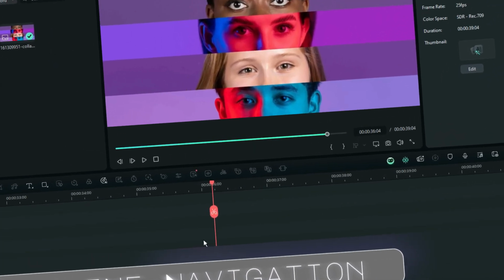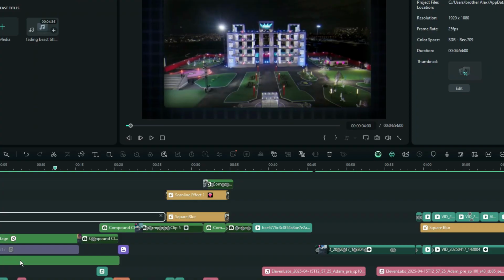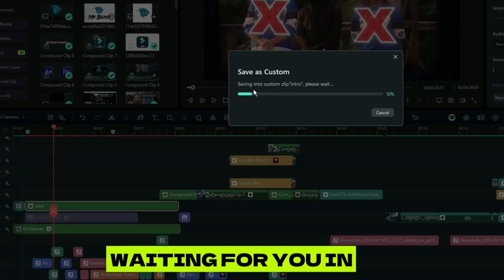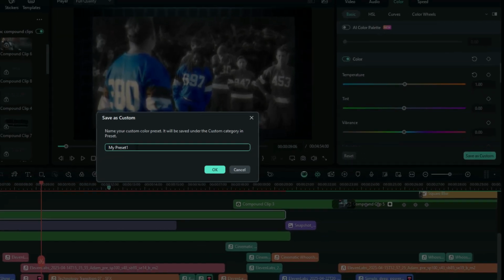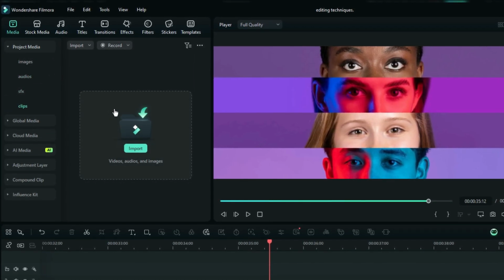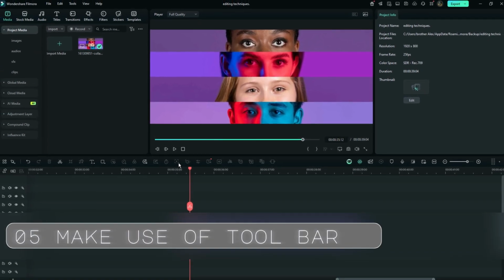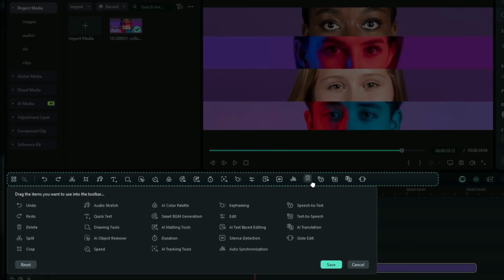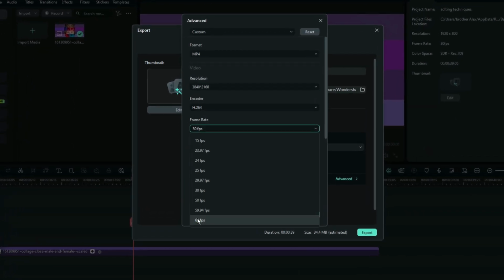6 Filmora TIPS to make your Editing EASY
Hello my fellow editors today let's SIMPLIFY EDITING edits in filmora 14 .

💥SAVE 29%! Use Filmora 🎬video editor to express your creativity and amaze with beautiful results.